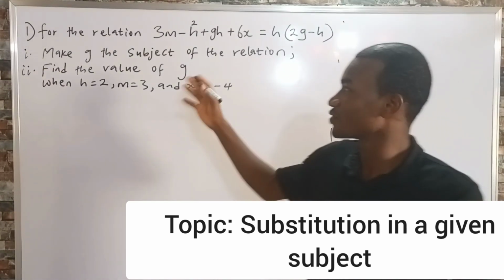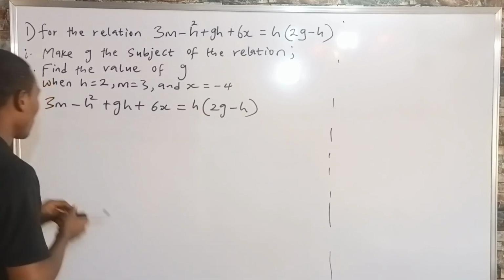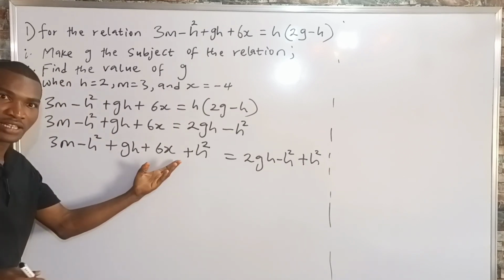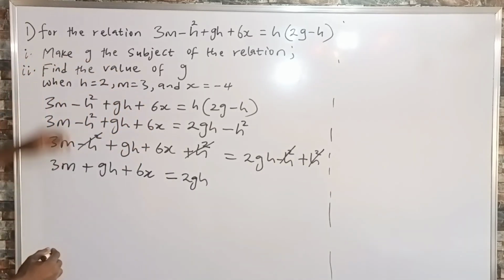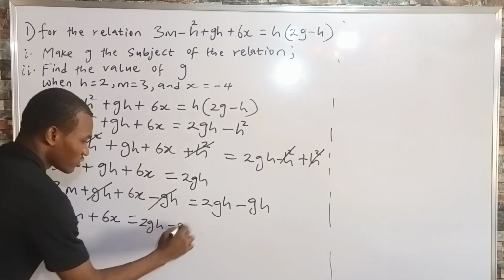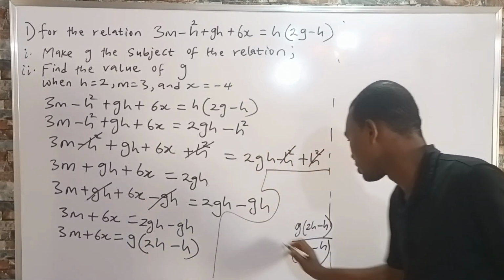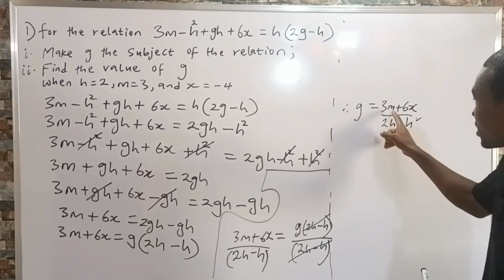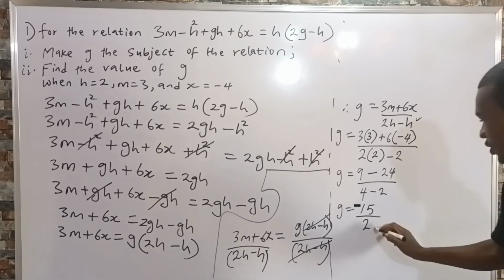Substitution in Subject Formula